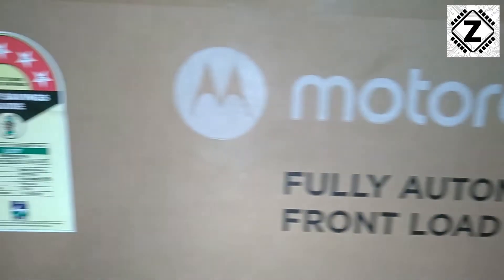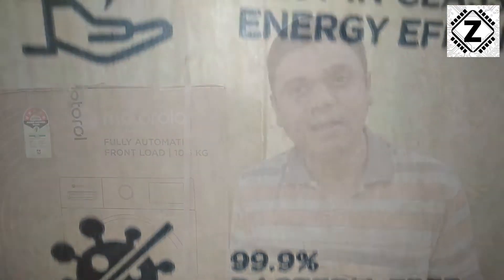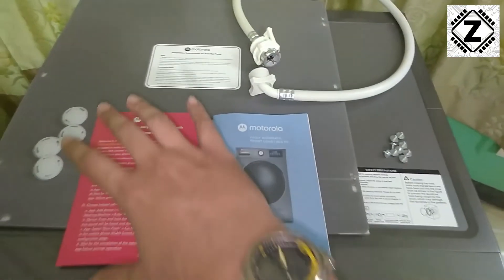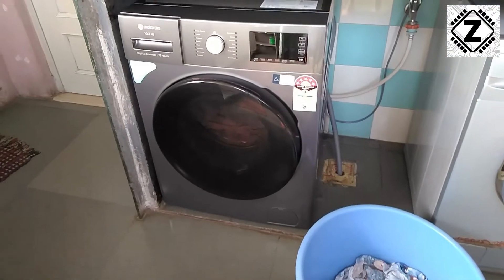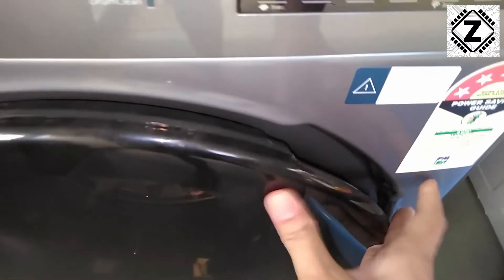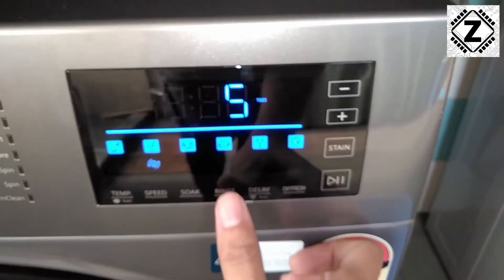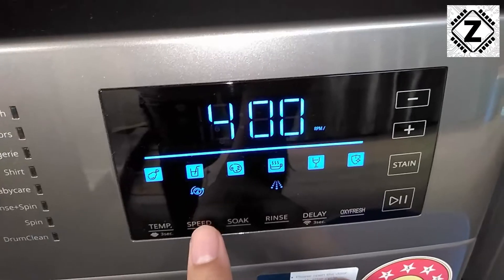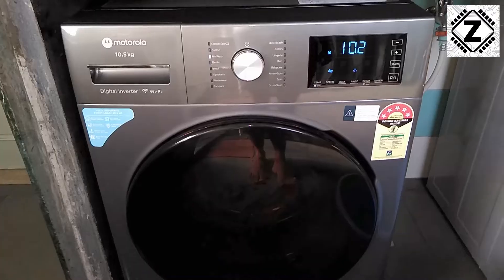[Eng] Smart Washer! Motorola 10.5 KG WI-FI Front Load Washing Machine Unboxing, Features & Demo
Want Heavy duty washing for Large Families?
In this video we Present you with the Detailed Unboxing, Features, Control Panel & Wash Demo of Motorola 10.5 kg 5 Star Smart Wi-Fi Inverter Technology Fully Automatic Front Load Washing Machine. The Review also applies to Other Motorola Washing Machines in this Range.

Topics Covered (Chapters)-
0:00 Intro & Basic Features (5 Star, WI-Fi, Bacteria Free)
01:15 Unboxing & Overlook (Buttons, Drum, Detergent Tray)
02:33 In-Box Supplied Accessories (Inlet Hose, Screws, Manual, Bonus Feature)
03:16 Inside Components & Build Quality (Motor, Suspension, Wiring)
04:38 How to Put detergent for Main or Pre Wash. Fabric softener tray.
05:50 Wash Cycle Demo & Control panel settings. (Program Modes)
06:32 How to Customize a wash- Temperature, Spin, Rinse, Delay, Soak, OxyFresh
08:07 How to reduce or Increase wash time.
09:28 Child lock, Door lock (Safety Feature)

Liquid Detergent-
IFB Essentials Fluff Front Load Fabric Detergent
Ariel Matic Liquid Detergent, Front Load
Bosch Detergent for Front Load Washing Machine
Safewash Matic Front Load Liquid Detergent by Wipro

Descaler (For Machine Cleaning)-
IFB Essentials Descal Appliance Descaler - 100 g
Descaler LG ScaLGo Descaling Powder for Washing Machines
Bosch Siemens Quick Descaler for Appliances - 250 g

Other Brand Washing Machines- (Front Loading, Tumble Wash)
IFB 6 kg 5 Star Fully-Automatic Front Loading Washing Machine
IFB 8kg 5 Star Fully-Automatic
Samsung 6.0 Kg Inverter 5 Star
Bosch 7 Kg Inverter
LG 7.0 Kg 5 Star
LG 8 kg 5 Star Inverter Wi-Fi Fully-Automatic with Steam